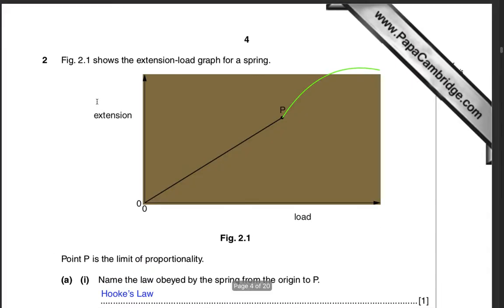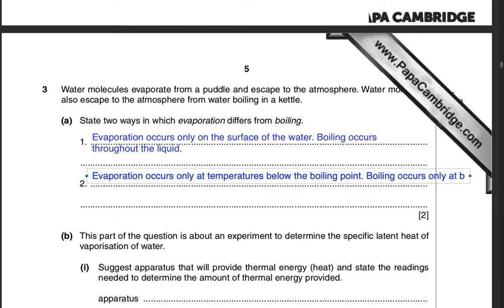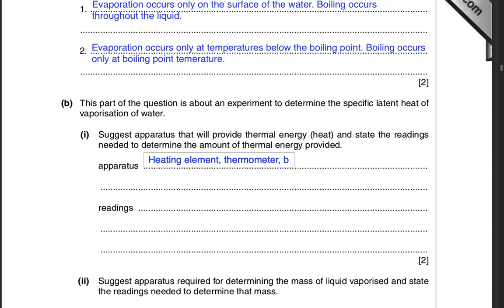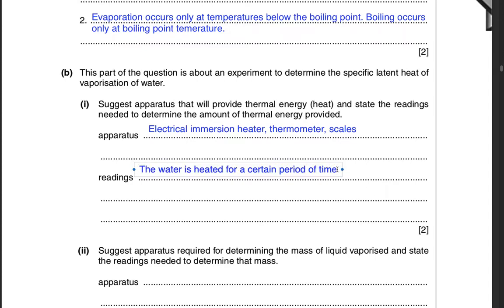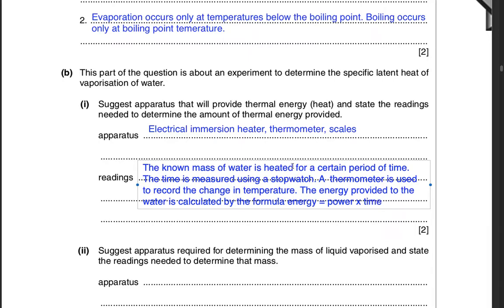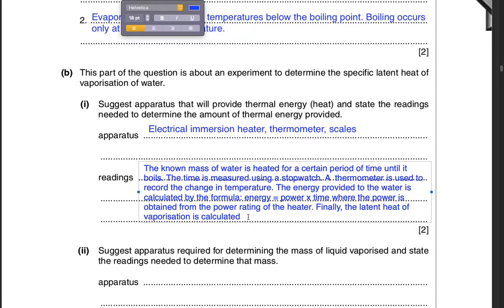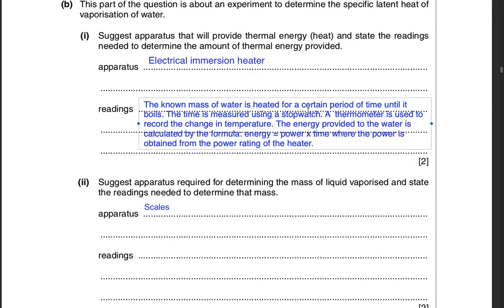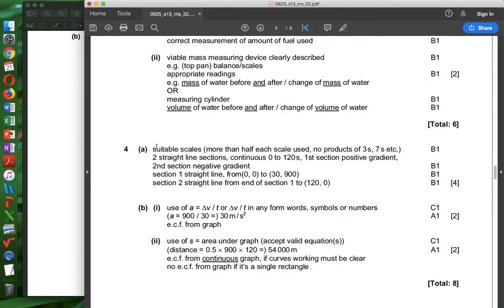0625 s13 qp 32 Q3